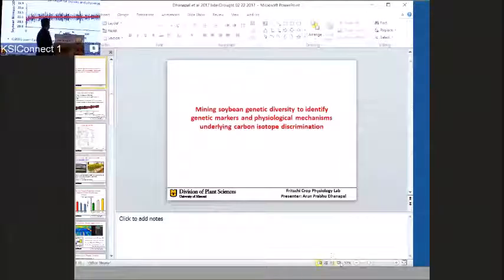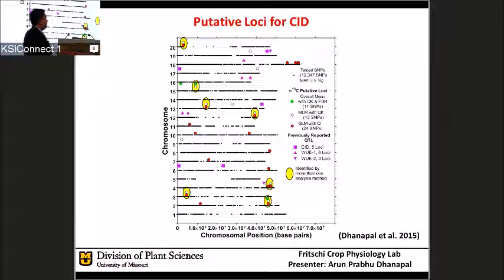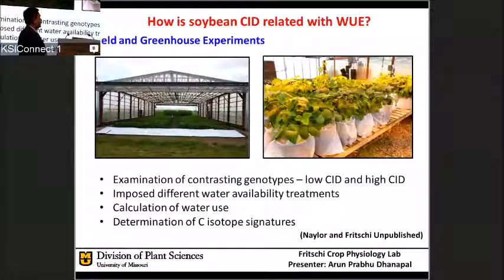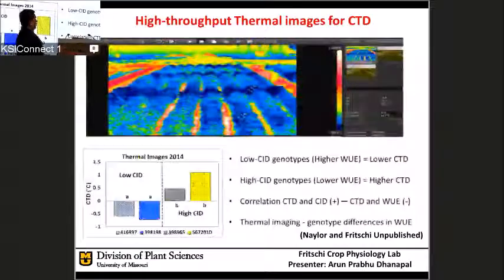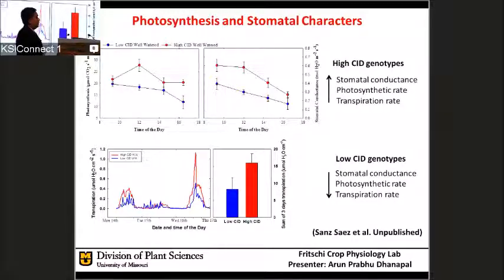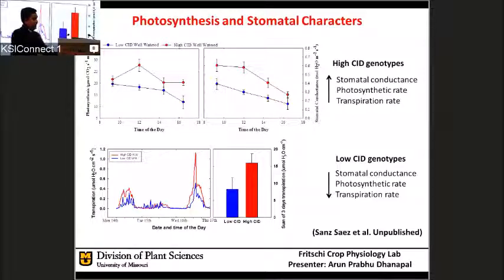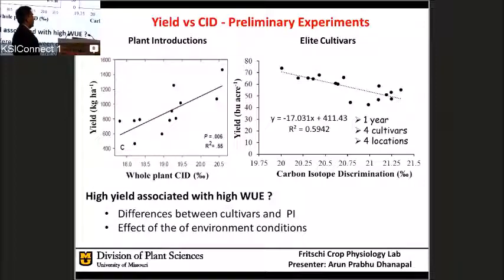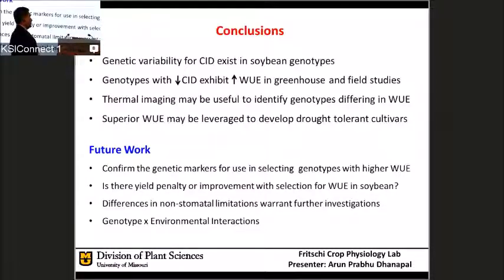Arun Dhanapal, University of Missouri, USA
Session IV: Plant productivity under drought II Transpiration efficiency
Presentation Topic: "Mining soybean genetic diversity to identify genetic markers and physiological mechanisms underlying carbon isotope discrimination" during InterDrought-V Hyderabad, India, 21-25 February, 2017